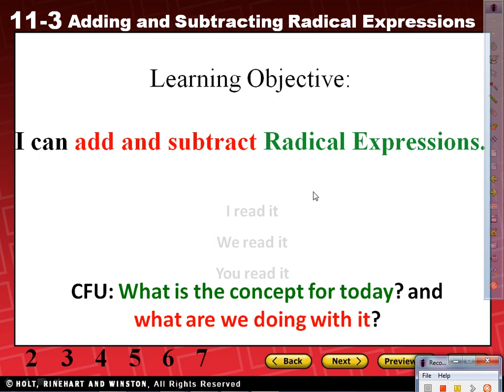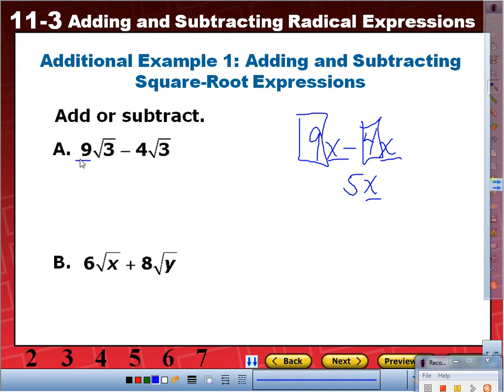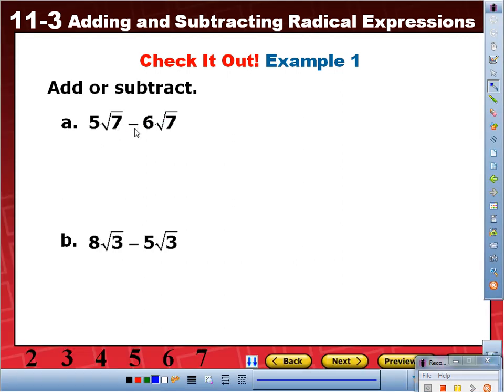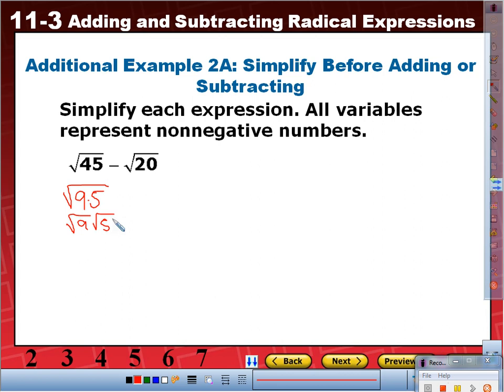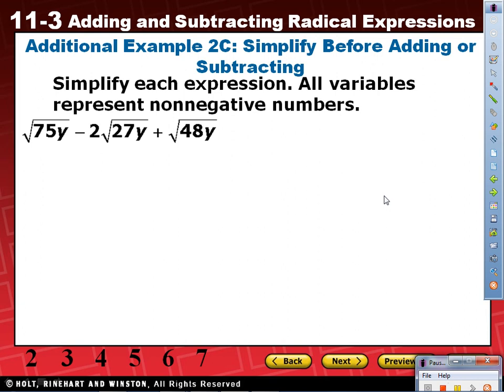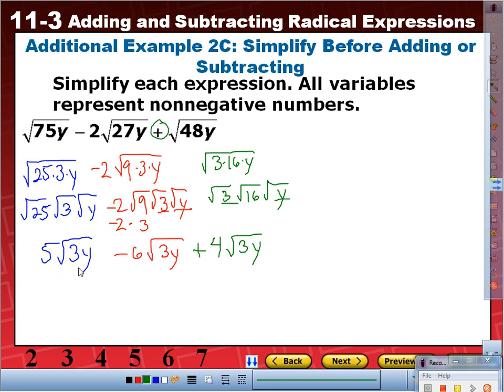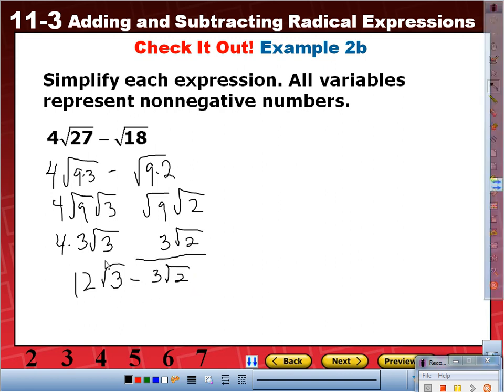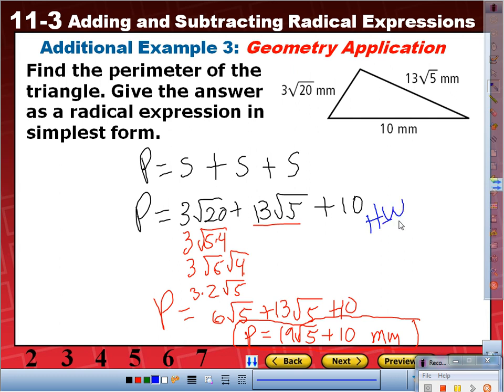Mr. Q's Adding and Subtracting Radical Expressions